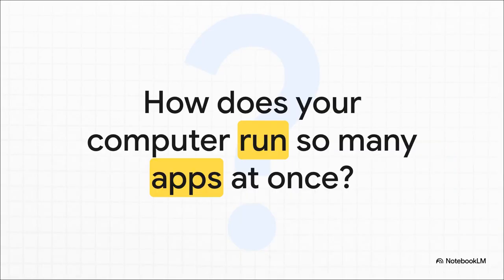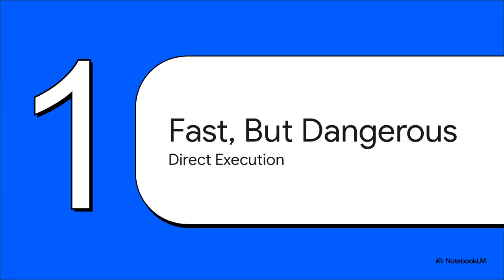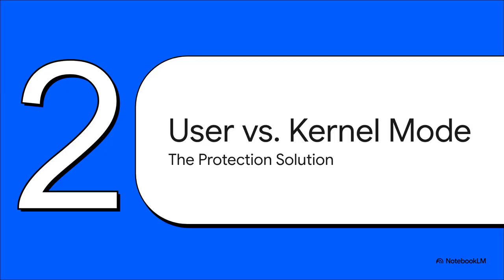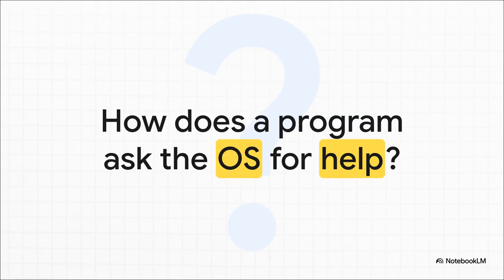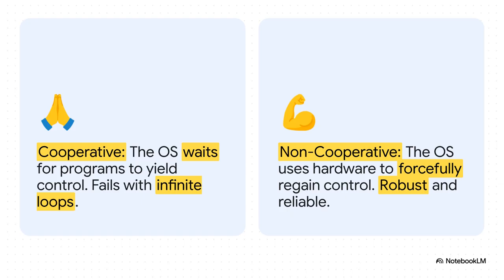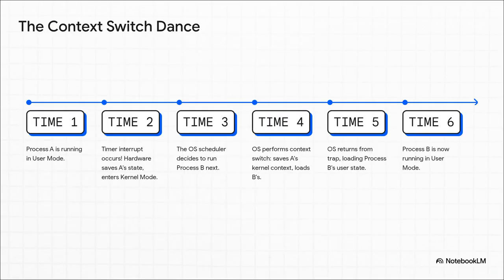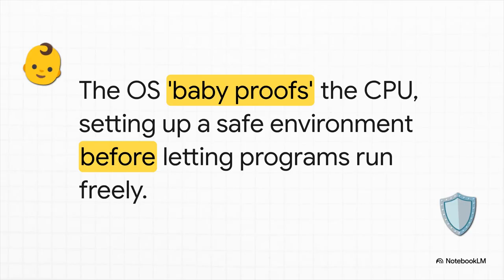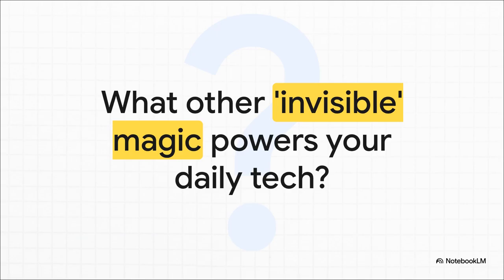Chapter 5 - Limited Direct Execution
This video is the summary of chapter 5 from OSTEP book, generated by NotebookLM